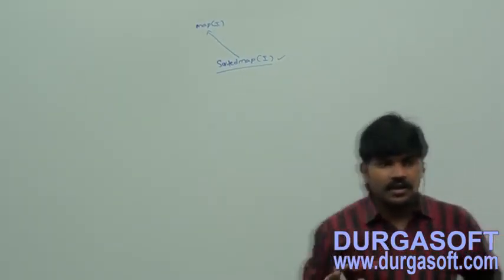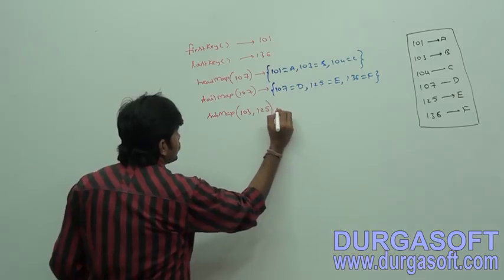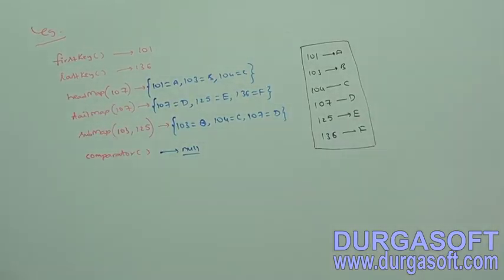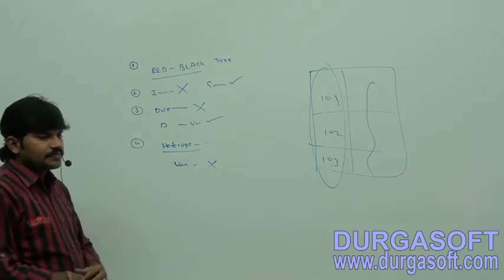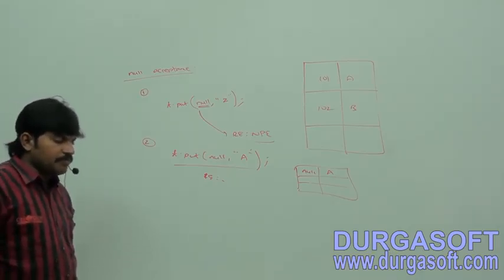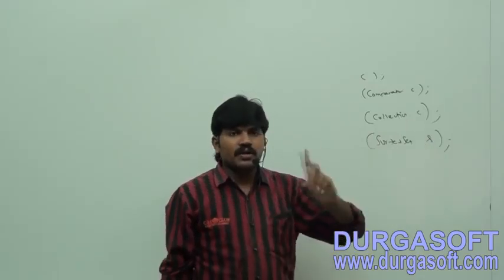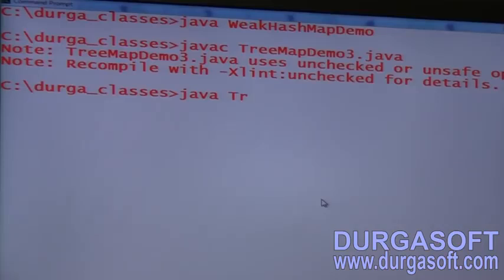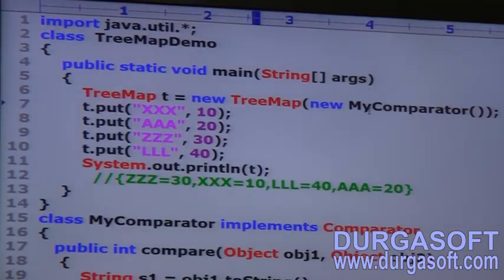Core Java With OCJP SCJP Collections Part 13 sortedmap 480 X 854